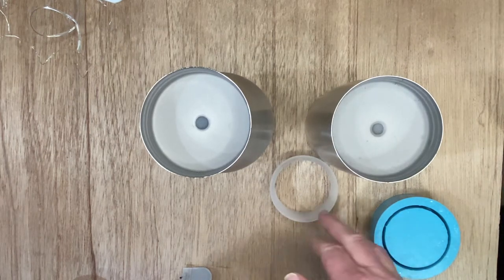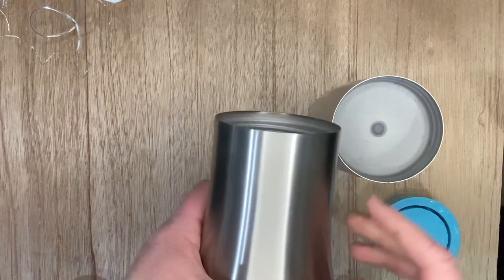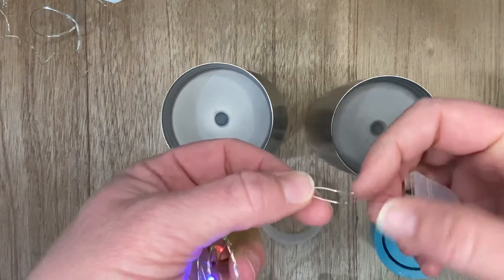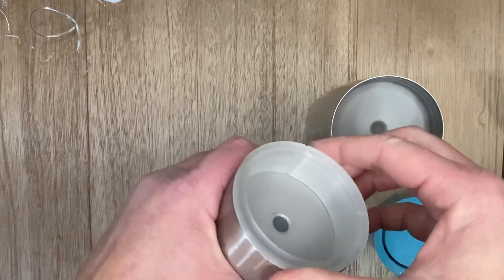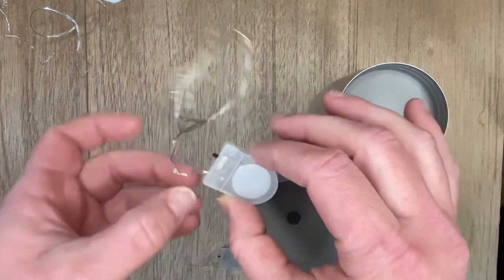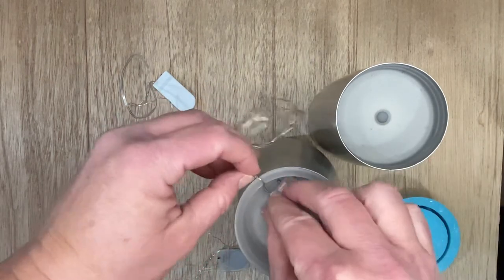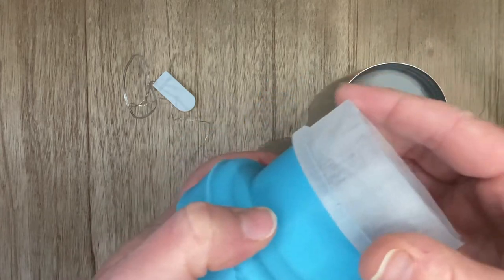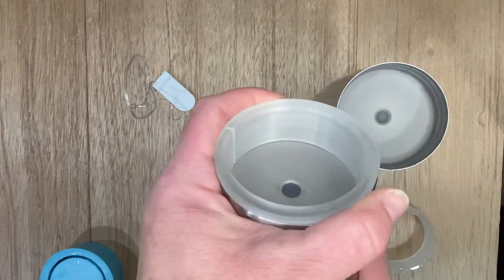Strawbler Insert for Christmas Lights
How to use our strawbler insert and why we designed it